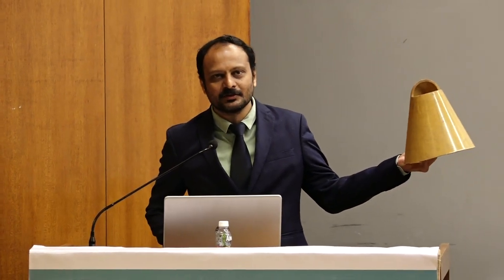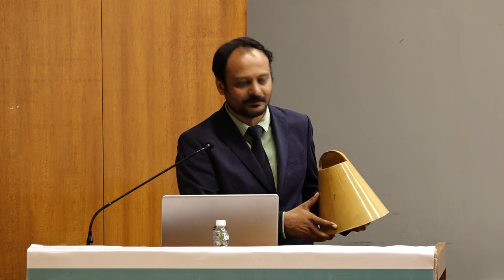CINC2023 | Mr Archal Shah | Nose Cones for Advanced Applications | Day 2 | CECA ASIA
CINC 2023 - Composites Industries National Conference , Ahmedabad - 4th and 5th July 2023

CINC 2023 - Organized by Composites Excellence Center of Asia, Vadodara, Gujarat (cecaasia.com) - The Organization fueling the Growth and Development of Composites Industries with the Mission of Making India - The Hub of Composites Manufacturing on Earth by 2030. You can support the Mission by becoming the Individual and Corporate Member of CECA ASIA .

CINC 2023 provides a forum for industry, subject matter experts and academia to share ideas and approaches, showcasing world-leading manufacturing research for advanced composites, recognizing and responding to industry needs.

The future of the Composites market looks attractive and promising with opportunities in the Aerospace & Defense, Transportation, Wind Energy, Hydrogen Gas Logistics, Construction and others. The conference offers a mix of presentation by internationally renowned composites experts and panel discussion involving composites experts and academia all of which will cover a diverse range of complete industry sectors including composites of tomorrow.

 The event is a great opportunity for those across the composites manufacturing supply chain to learn more about the CECA ASIA activities and how to get benefited.

There is an opportunity to integrate with allied industries and to demonstrate an insight into new innovations in advanced materials for various applications.

Presentations which focus on advanced composites, as well as case studies on new technologies and new market data, for current and upcoming manufacturing initiatives are of particular interest to this conference, along with other relevant topics of timely interest.

 Please consider participating in what is certain to be a highly productive experience with an opportunity to collaborate with industry experts in this fast-evolving market. You can attend the event physically or Virtually.

 BENEFITS OF ATTENDING THE EVENT

The CINC 2023 Conference & Exhibition is the only event of its kind in India to deliver leading market intelligence and industry presentations on the latest innovations in composites and advanced composite materials for their enormous exclusive applications with a focus on sustainability and circular economy.

BENEFITS OF ATTENDING INCLUDES

 *  Two days of in-depth presentations, Panel Discussions revealing the very latest market intelligence towards our key focus on sharing results and industry experiences.

 *   Exclusive networking opportunity, a chance to engage with other professionals with shared challenges and experiences in past and current lightweight automotive, aerospace, and industrial composites projects.

*   Updates on regional projects and research led by leading manufacturing experts detailing their experiences, findings, and new proposals.

*   Technical presentations from service providers showcasing the latest results from recent tests and trials, technological developments, and new technological know-how.

*  New case studies on specific examples from leading industry experts in plastics and advanced composites for routine and innovative application.

*  Unique opportunity to integrate with a multitude of industry stakeholders and to explore new techniques for overcoming the challenges of the lightweight composites market.

CINC SCHEDULE

VENUE - J B MEHTA AUDITORIUM , AHMEDABAD , NEAR ATIRA